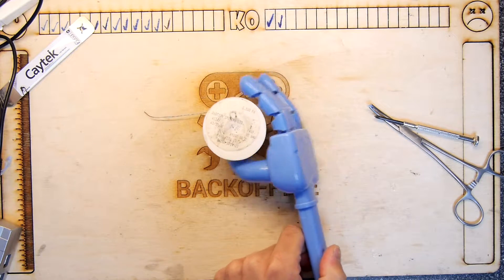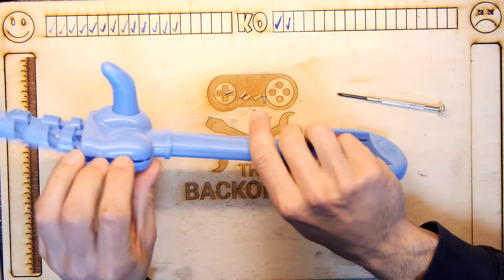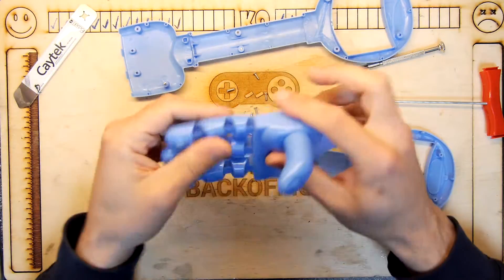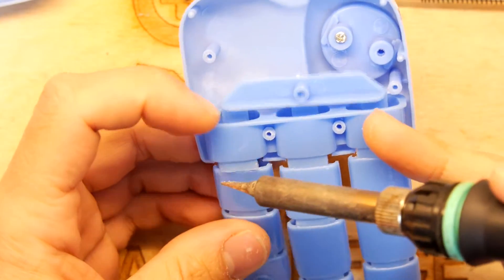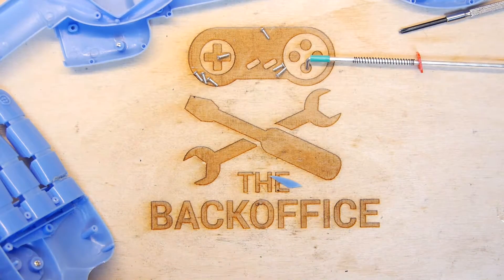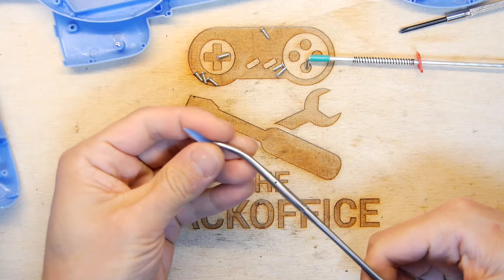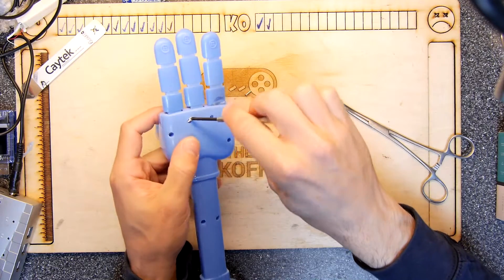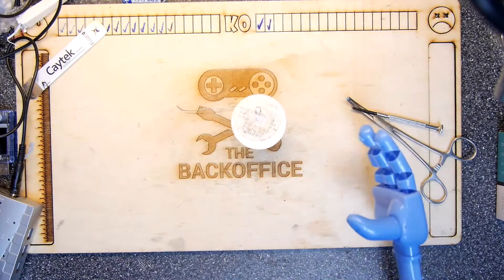Robot Arm Repair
Teardown Lab - Robot Arm Repair
Can I fix this mechanical wonder of science - that my kids broke?
Obviously this isn't a real robot arm, but there is no reason you could not simply bolt it onto an actual robot and hook it up to a servo. I guess its a pretty good starting point really. If you had individual strain relievers on each finger you would make something that groups quite evenly!